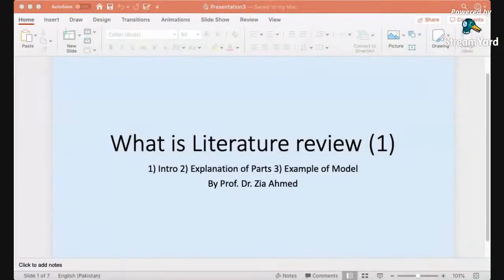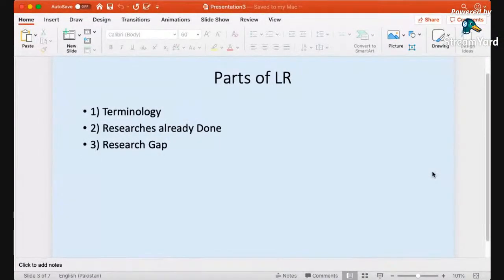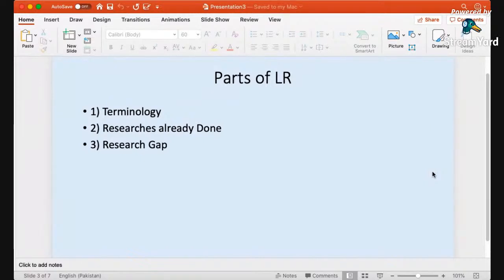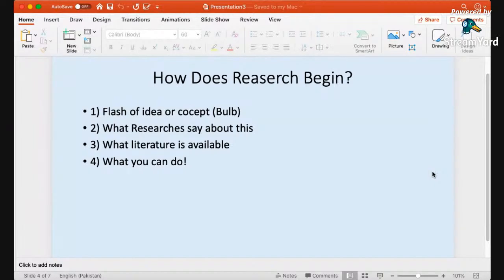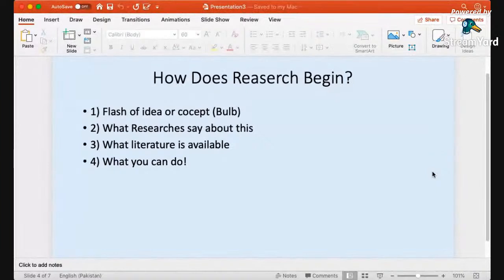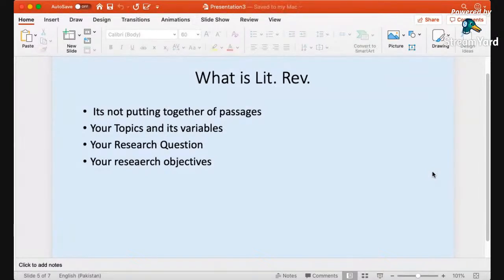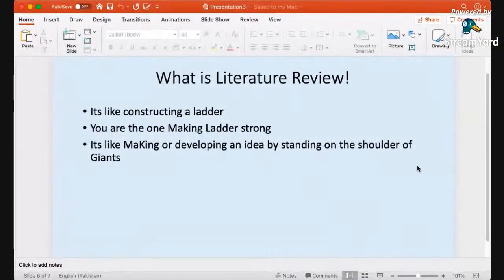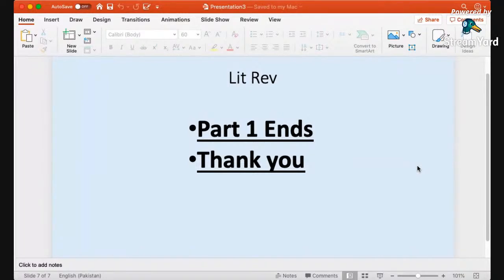MPhil English (Lit) Research (1)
This stream discusses literature review as an introduction